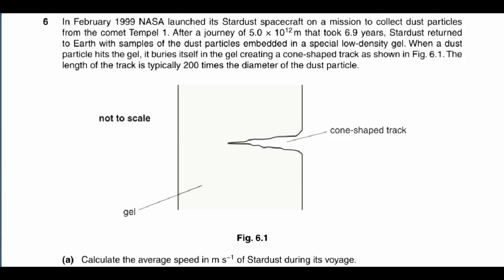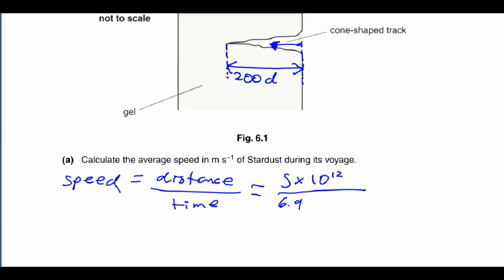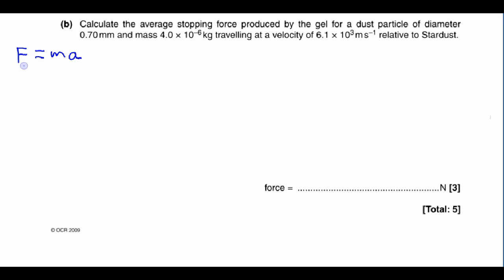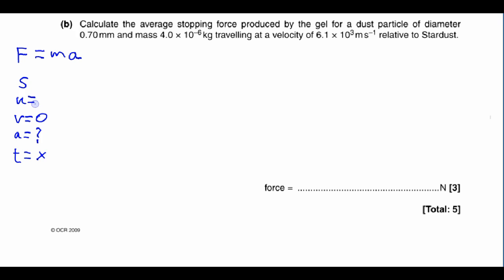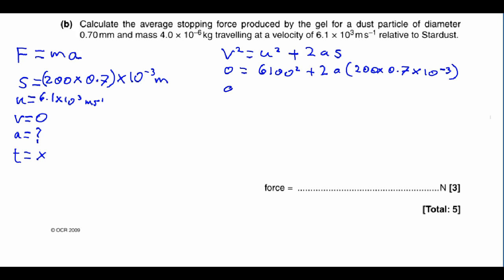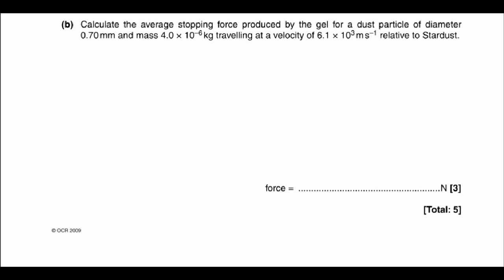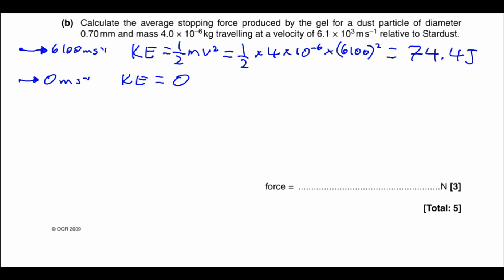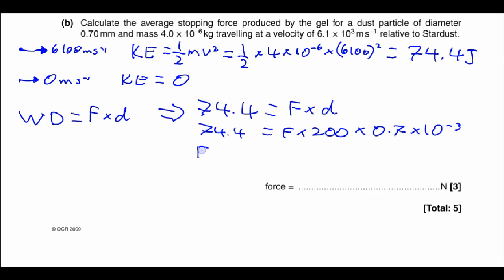OCR Physics A-level June 2009 Unit 1 Question 6